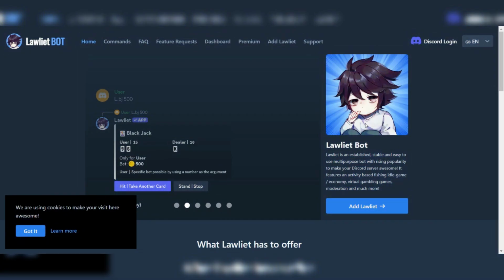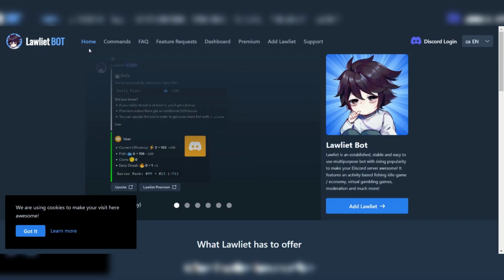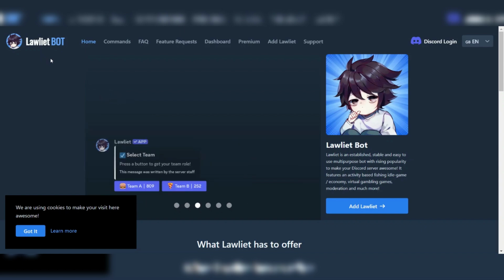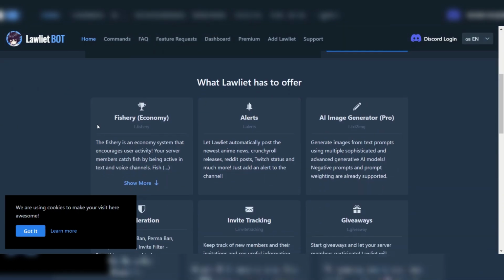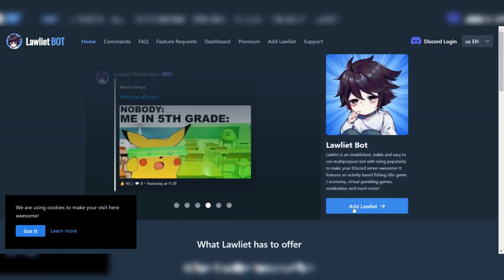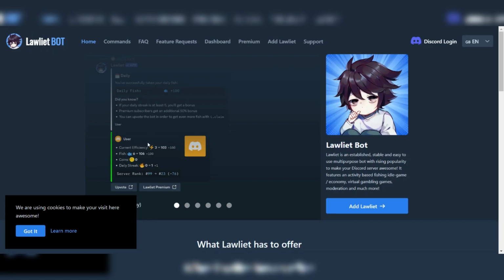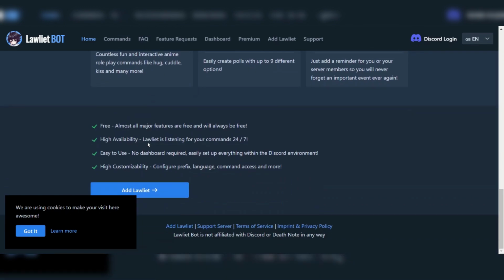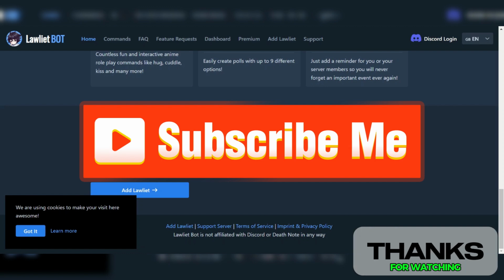How to Add Lawliet Bot to Discord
In this video I will show you exactly How to Add Lawliet Bot to Discord